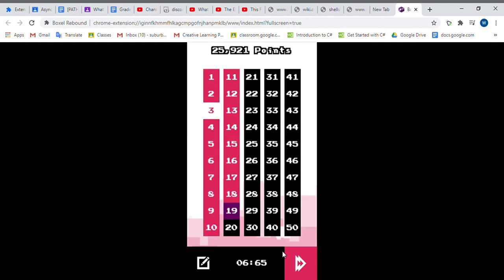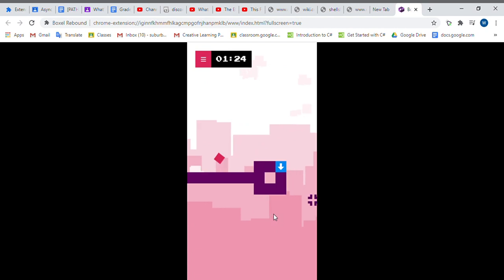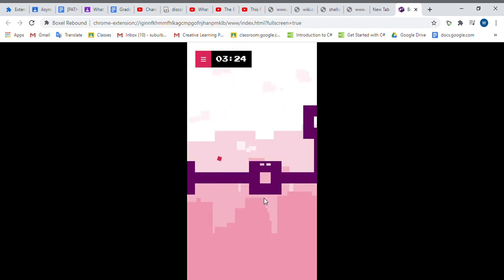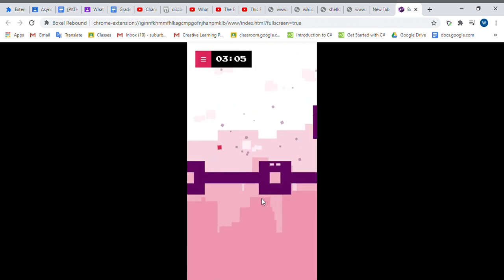boxel RB speedrun 3:56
pvdyhrtyht yyu